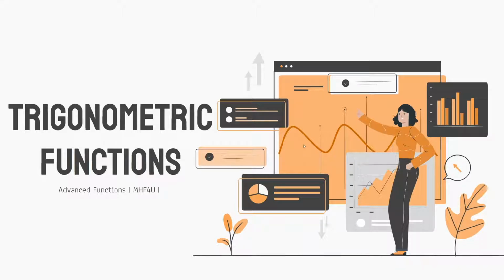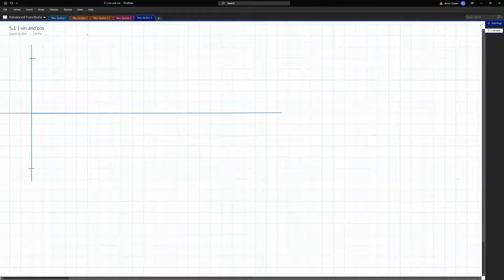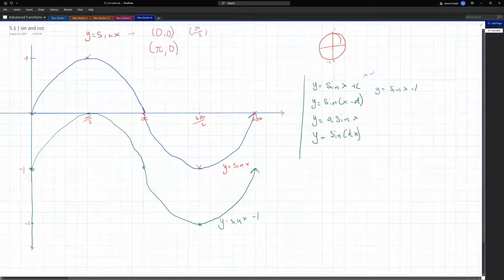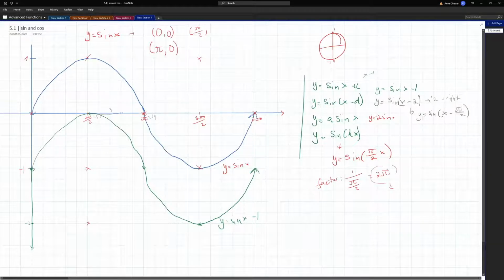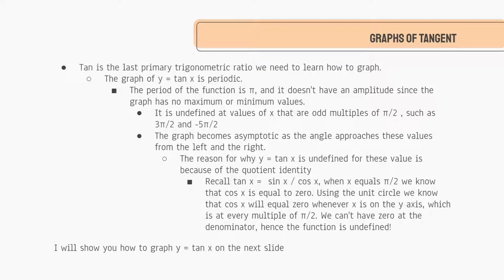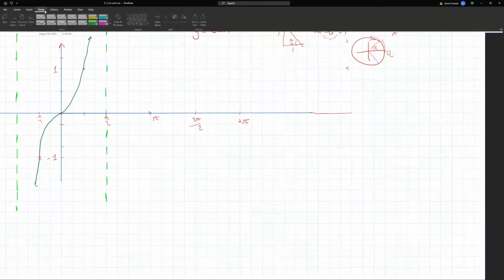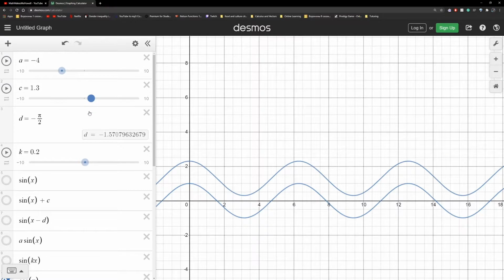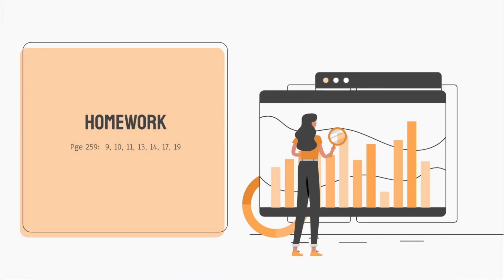Graphs of Sine, Cosine, and Tangent Functions | Chapter 5.1 | Learning Advanced Functions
Hello friend! In this video, I will teach you how to graph the primary trigonometric ratios, Sin, Cos, and Tan. I will also show you how to apply several transformations on the base function of each.

-=- Links -=-
5.1 Presentation

-=- Slide Information -=-
Last year you've learned how to graph the primary trigonometric ratios in degrees, so this year we are going to learn how to graph them in radians
You should recall that the graphs of y = sin x and y = cos x are periodic.
The graphs of y = sin x and y = cos x are similar in shape and have an amplitude of 1 and a period of 2π (360o).
The graph of y = sin x can be transformed into graphs modelled by equations of the form y = sin x + c, y = asinx, y  = sin (x - d), and        y = sin(kx).
The graph of y  cos x can be transformed into graphs modelled by equations of the form y = cos x + c, y = acosx, y = cos (x - d), and         y = cos(kx).

Tan is the last primary trigonometric ratio we need to learn how to graph.
The graph of y = tan x is periodic.
The period of the function is π, and it doesn't have an amplitude since the graph has no maximum or minimum values.
It is undefined at values of x that are odd multiples of π/2, such as 3π/2 and -5π/2
The graph becomes asymptotic as the angle approaches these values from the left and the right.
The reason for why y = tan x is undefined for these value is because of the quotient identity
Recall tan x =  sin x / cos x, when x equals π/2 we know that cos x is equal to zero. Using the unit circle we know that cos x will equal zero whenever x is on the y-axis, which is at every multiple of π/2. We can't have zero at the denominator, hence the function is undefined!